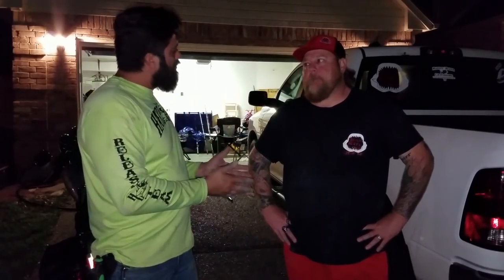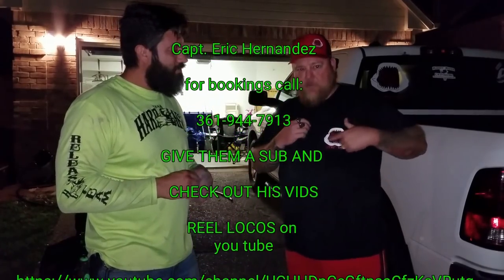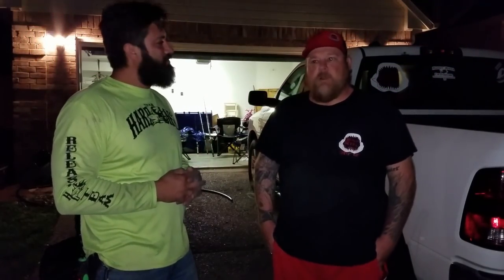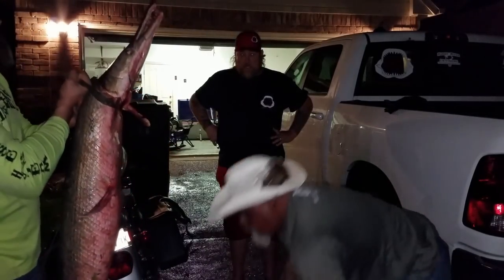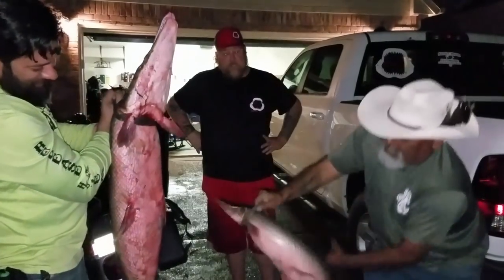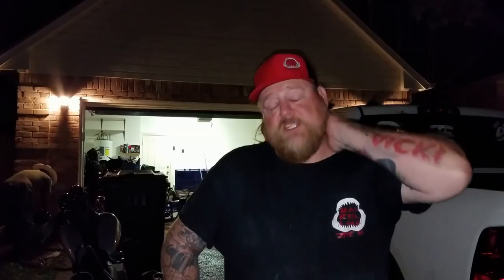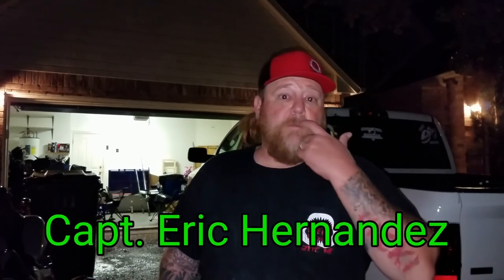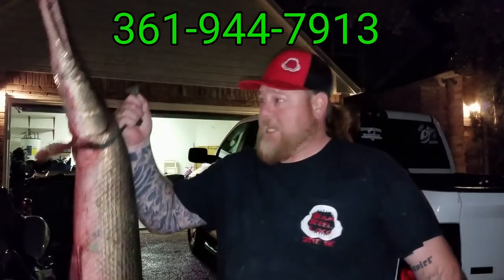Check Out Alligator Gar FISHING Capt.Eric Hernandez Customer Catch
1902 S.P.I.D suite A
Corpus Christi, TX.78416